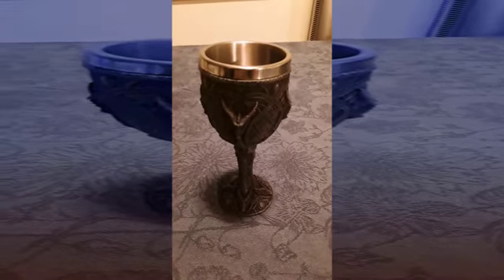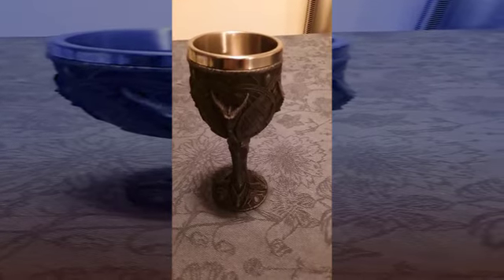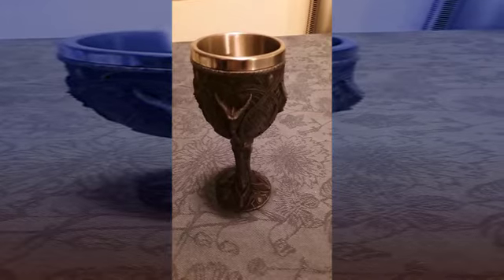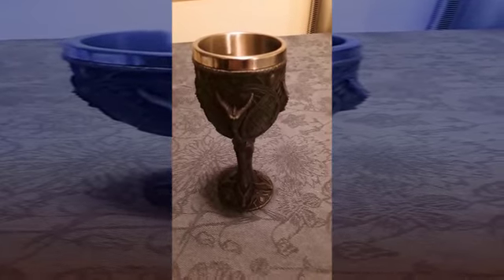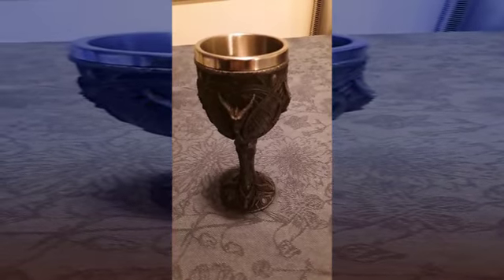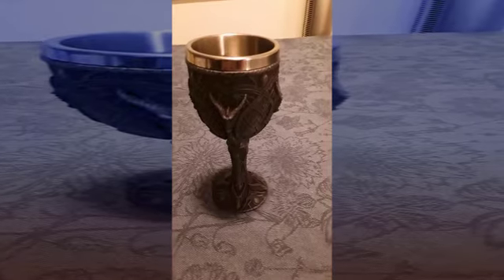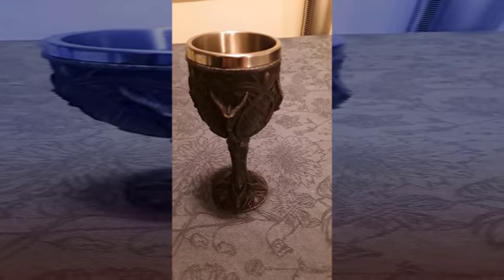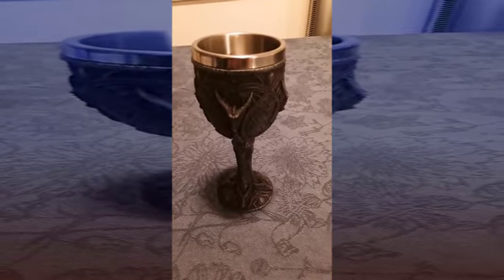Elder Dragon Chalice video review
Let's hear what our sister Dani has to say about the Elder Dragon Chalice.